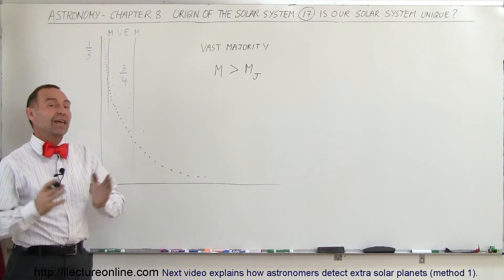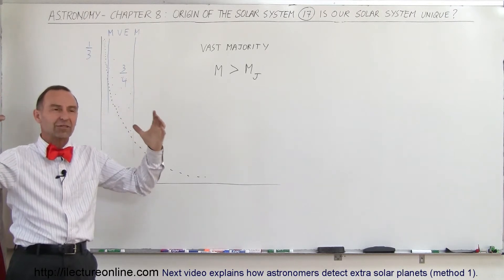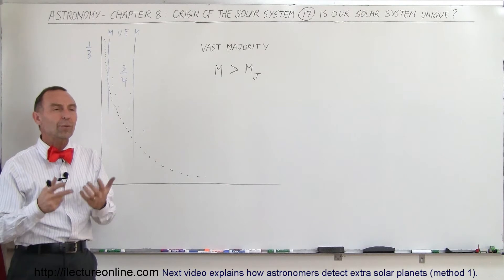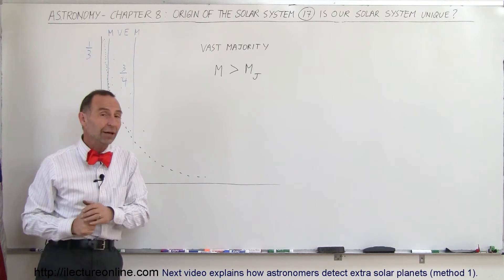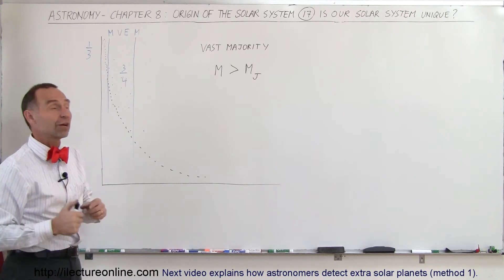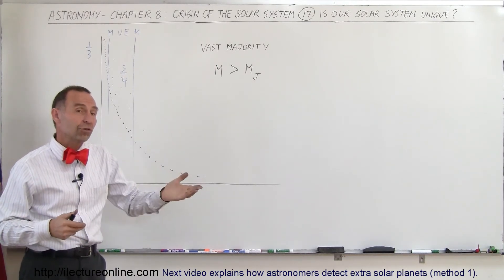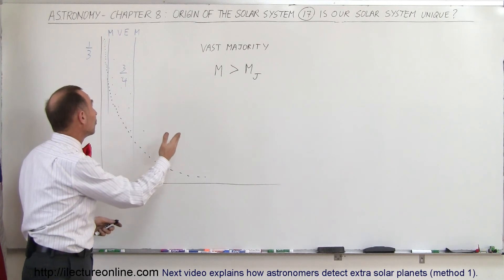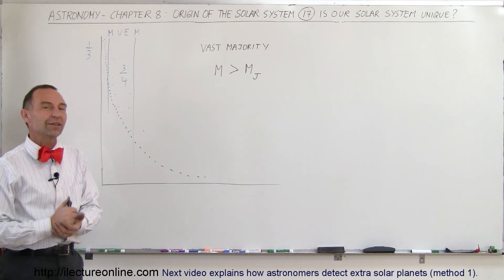Astronomy - Ch. 8: Origin of the Solar System (17 of 19) Is Our Solar System Unique?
In this video I will answer “Is our Solar System unique?”